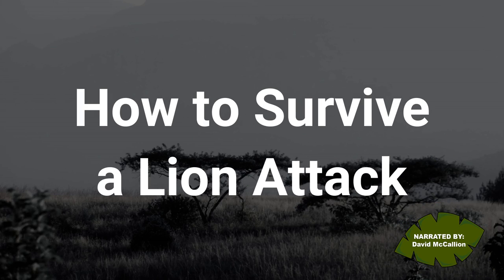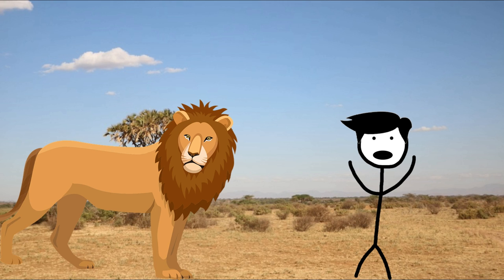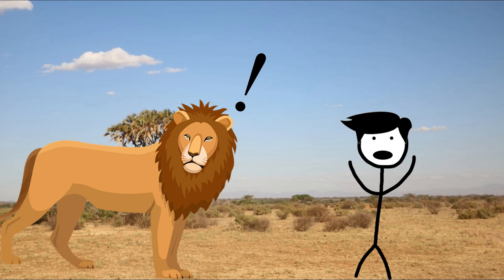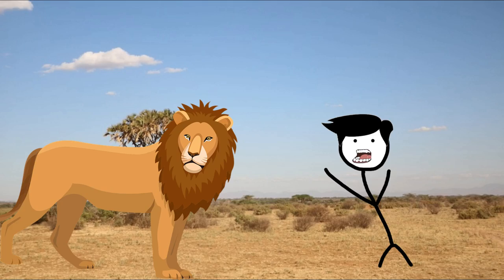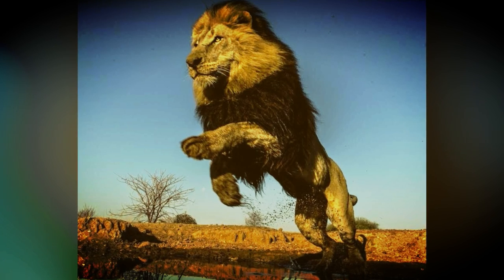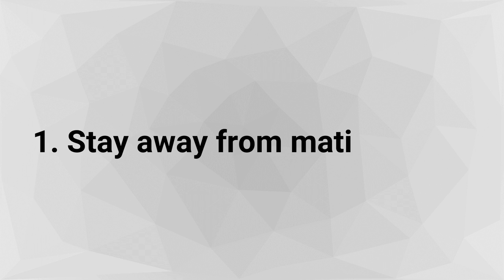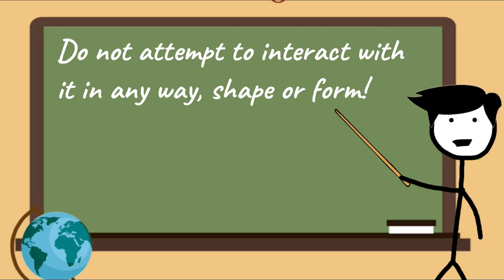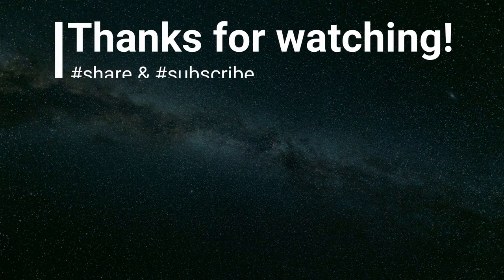How to Survive a Lion Attack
How to Survive a Lion Attack - While most lions flee from people, even while you’re on foot, an attack is always a possibility. Knowing how to react ahead of time could save your life.

survive-a-lion-attack/